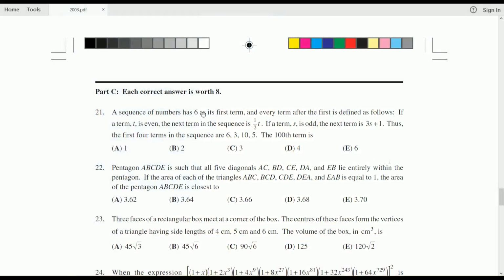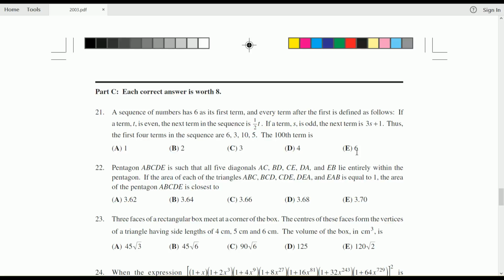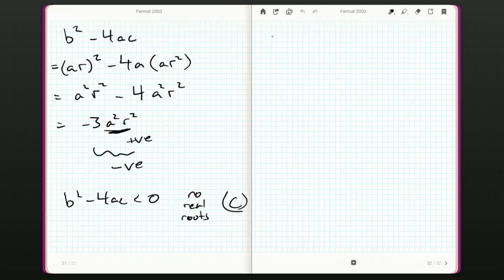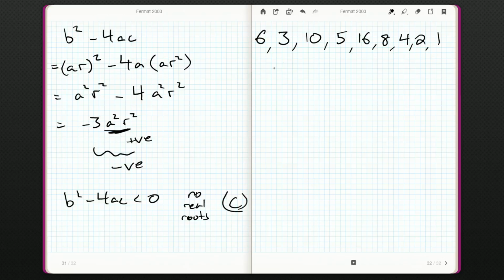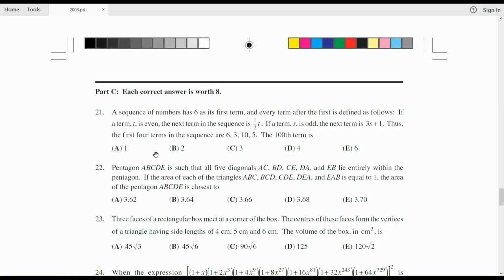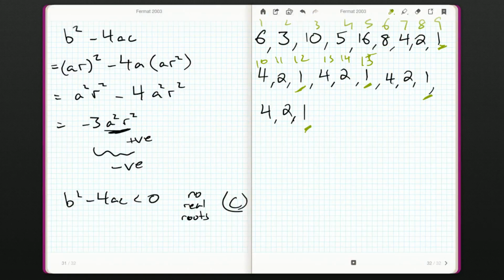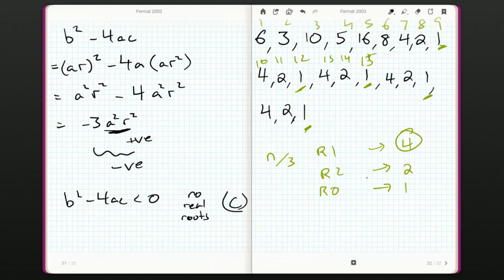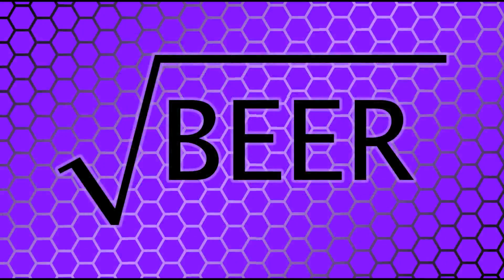Fermat 2003 21